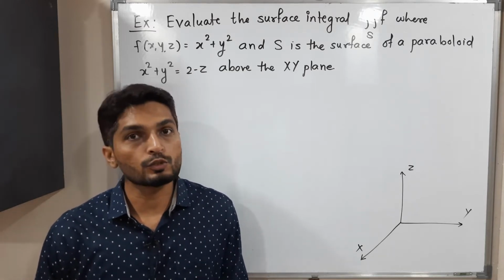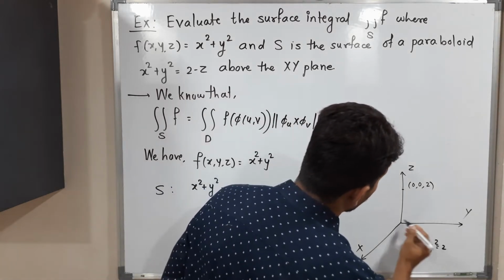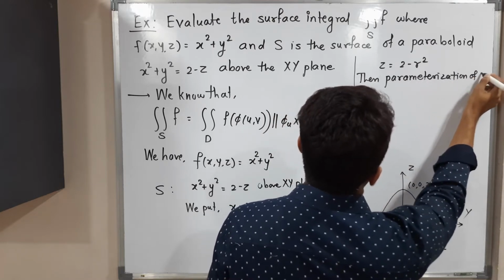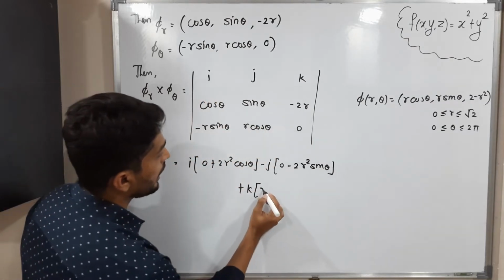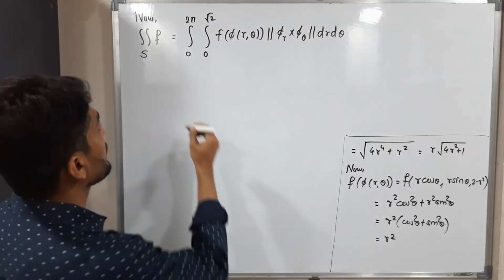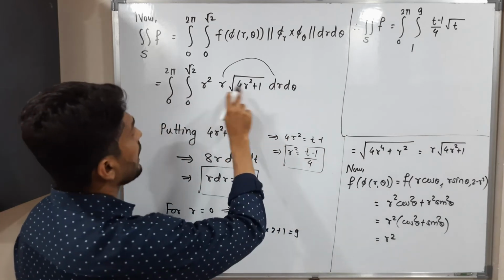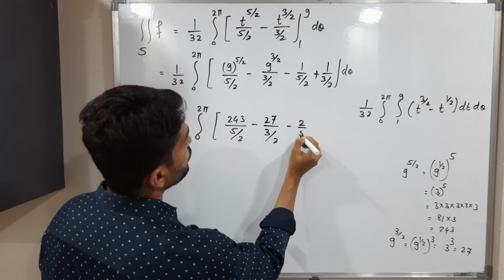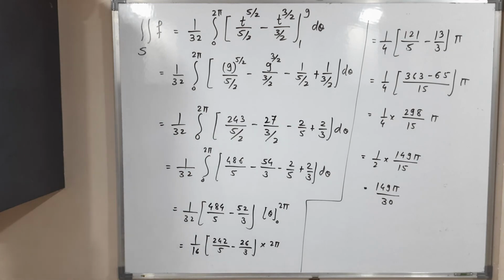Evaluation of Surface Integral of a Scalar Field | Lecture 6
Evaluate of Surface Integral of a Scalar Field | Lecture 6 | Surface Integral @Ranjan Khatu